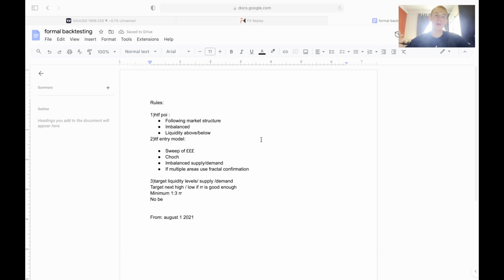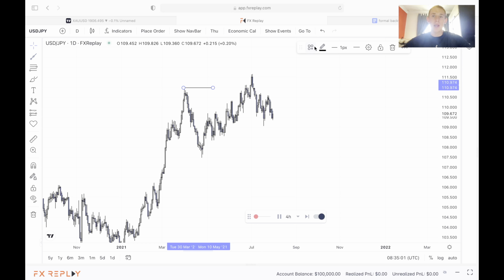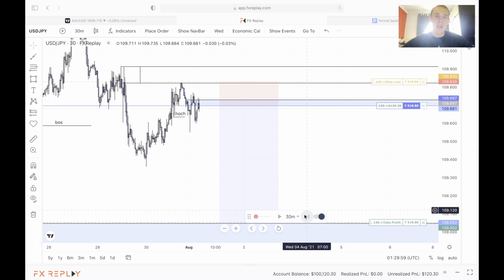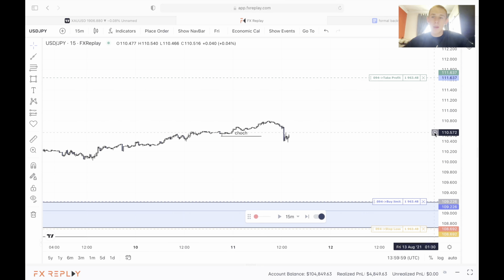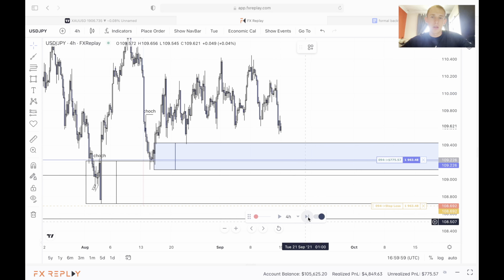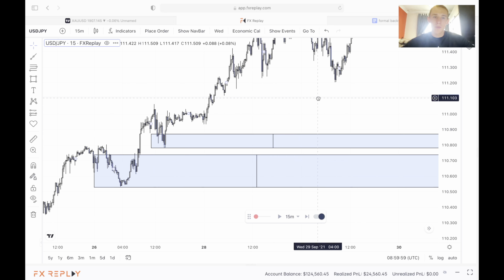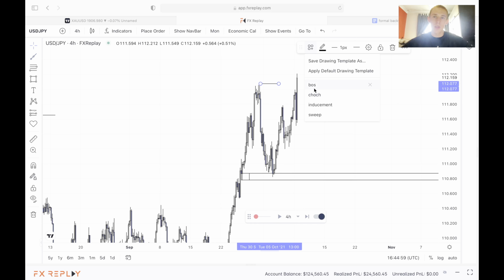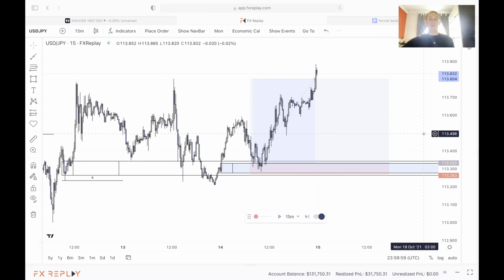The easiest way to improve your forex strategy | USDJPY backtesting